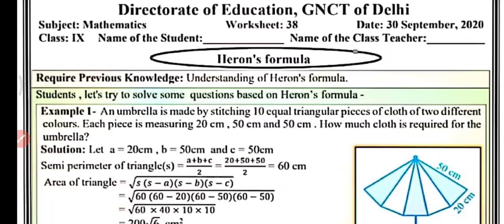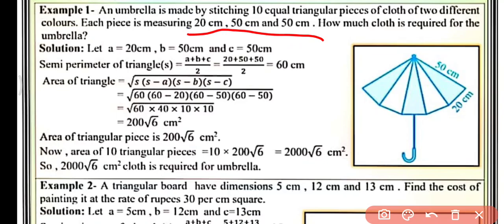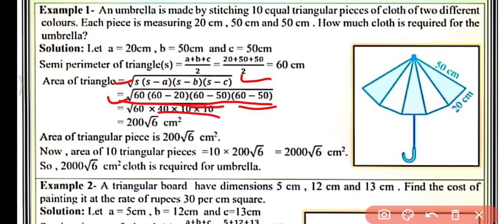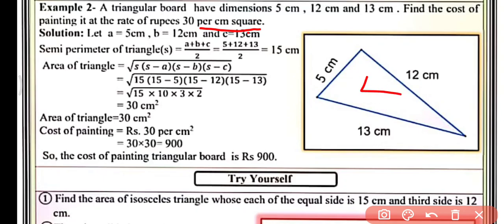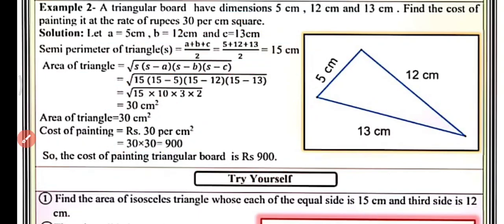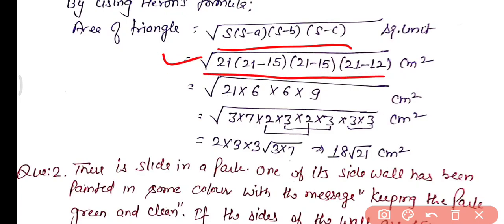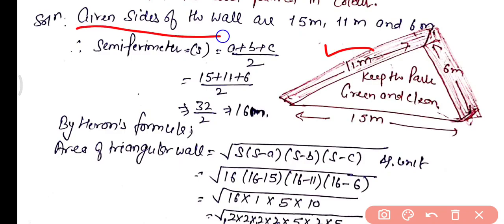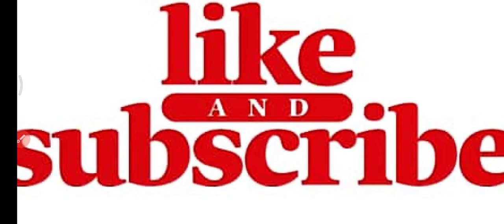Doe Worksheet 38: Class 9 Maths: English Medium:30 September 2020: Class 9 Doe Maths worksheet 38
Class 9th : सब्जेक्ट :  Maths || Doe WorkSheet38 Solution|| 30 September 2020 || Subject : maths  Topic : Worksheet maths  hindi medium worksheet 38 class 9
30 September 9 class worksheet 38
30 September 9th class worksheet 38
30 September worksheet 38  38 worksheet  maths hindi medium
class 9 ki worksheet 38 30September doe worksheet class 9
9th class All DoE worksheet Solution